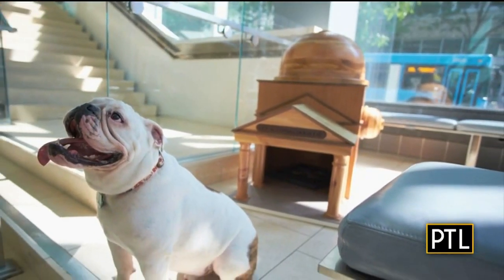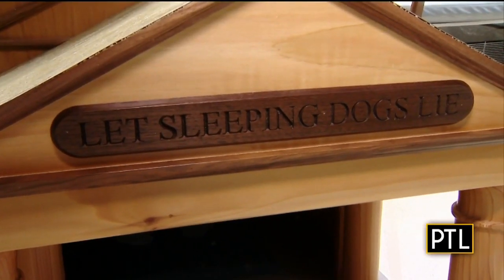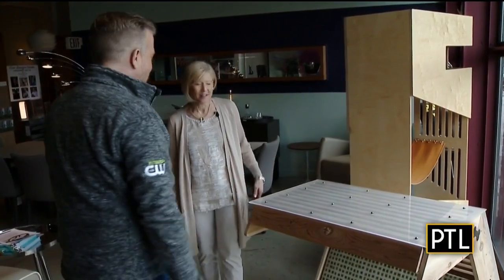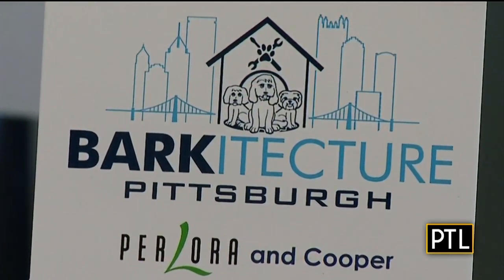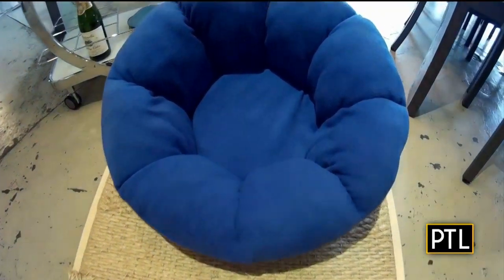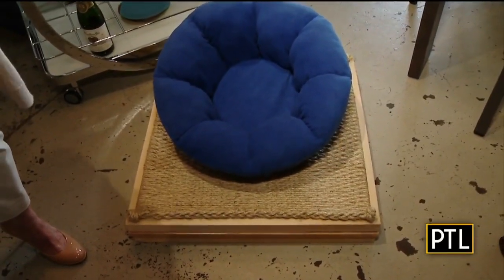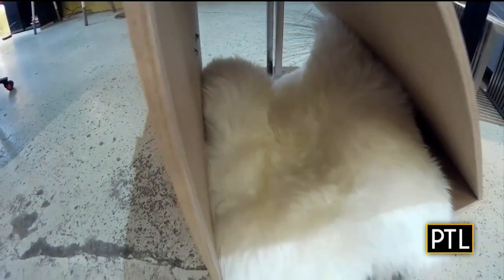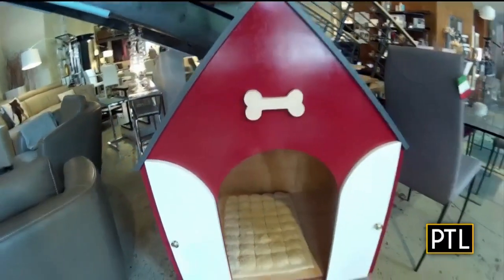That's A Cool House: Pet Houses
Barkitecture, part of a fundraiser with spectacular, custom houses for dogs and cats.